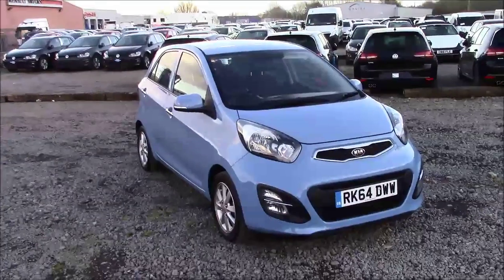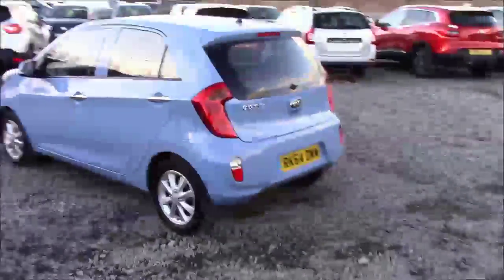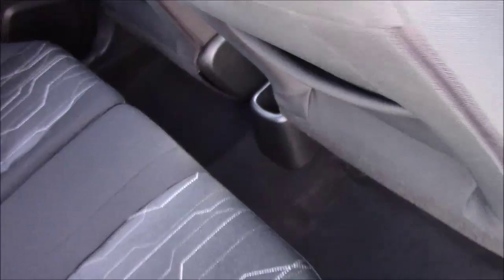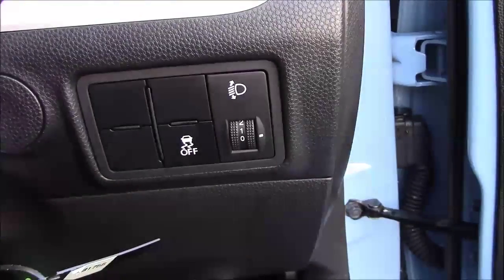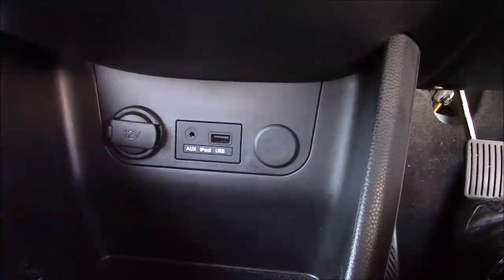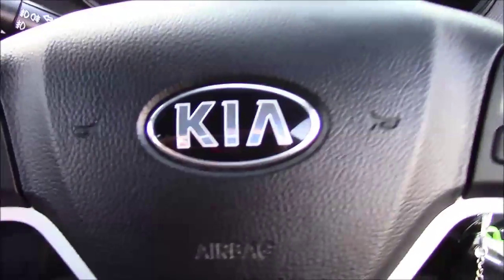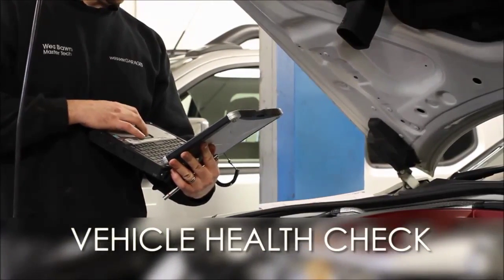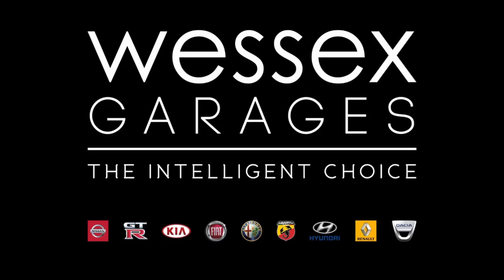Wessex Garages Penarth Road, Used Kia Picanto 2, Petrol, Manual, RK64DWW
This vehicle was first registered in 2014 and has 1 previous owners. This vehicle then comes with the following features: